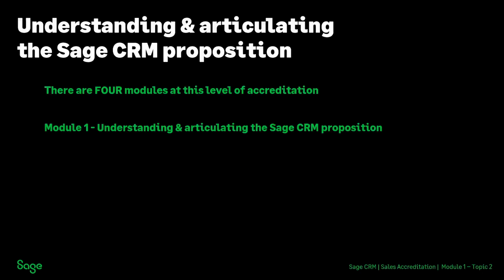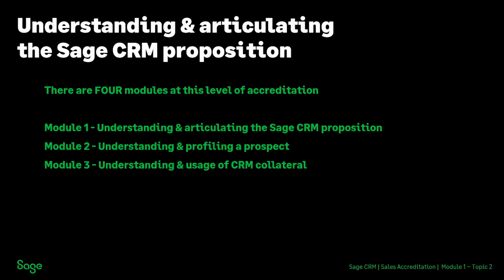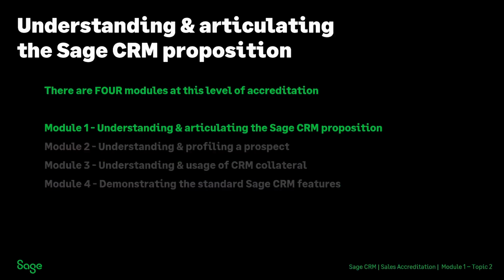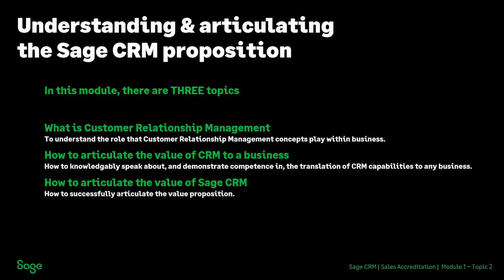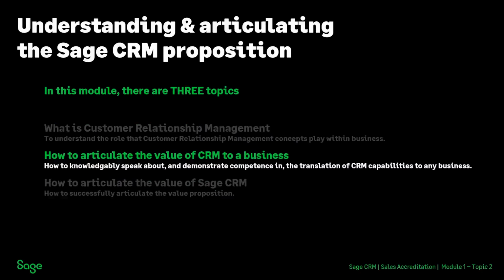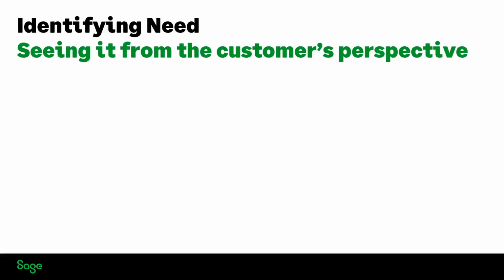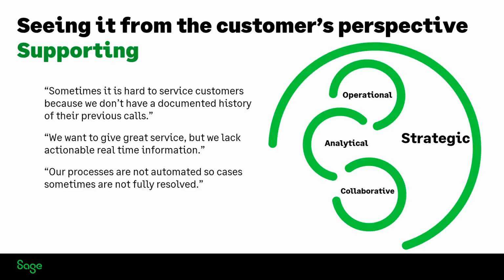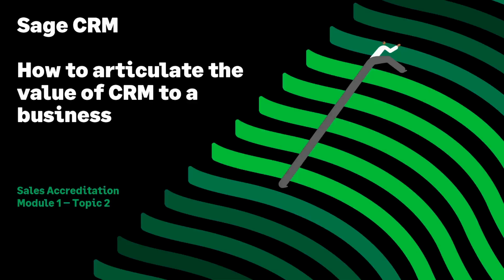Sage CRM: How to articulate the value of CRM to a business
This topic is designed to help the new Partner Sales and Marketing professional. It is part of a series of lessons that make up the Understanding & articulating the CRM proposition section. This lesson, in particular, will cover the knowledge needed to understand how to knowledgeably speak about and demonstrate competence in, the translation of CRM capabilities to any business.